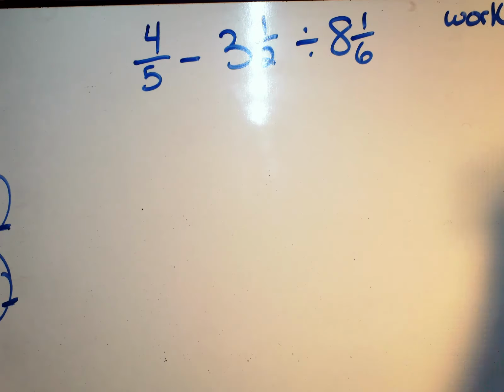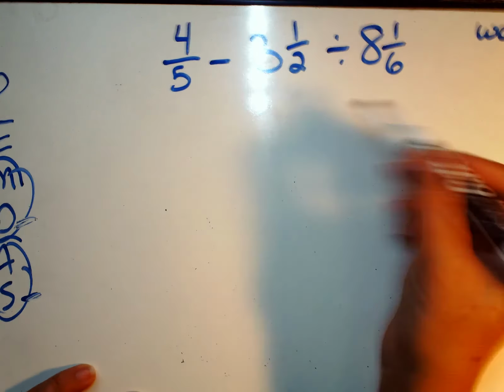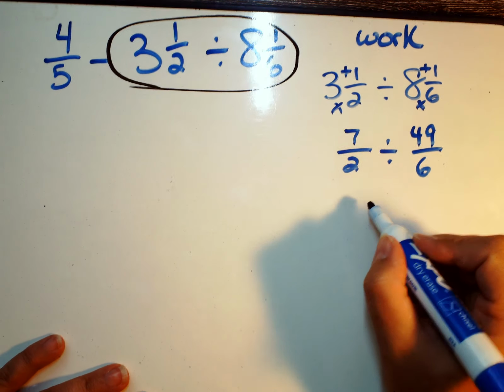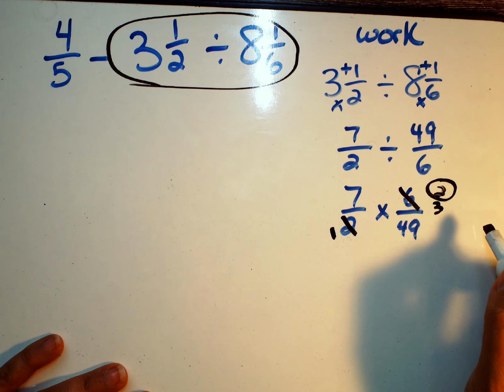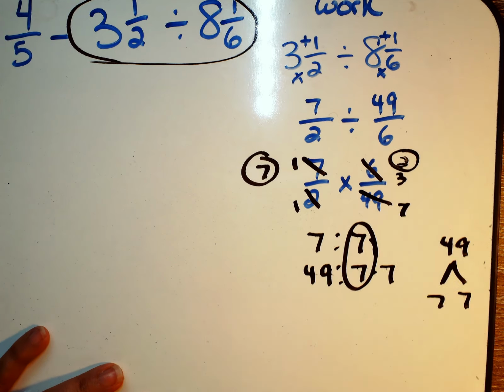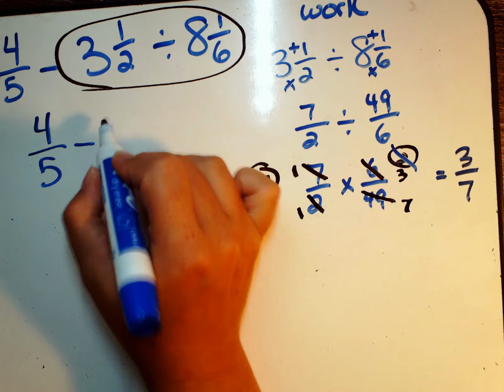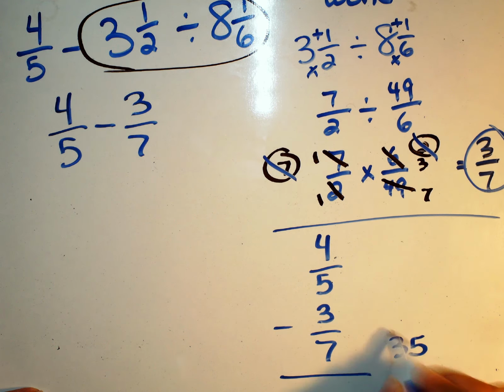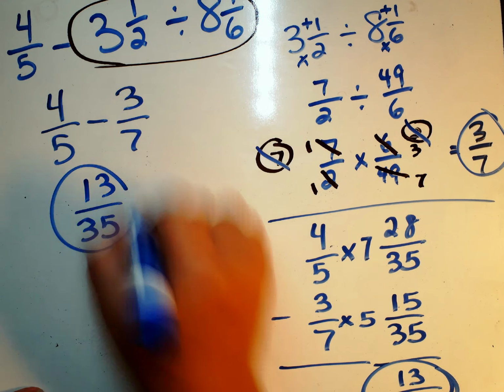Section 2.3 Example 2 (another example to help)